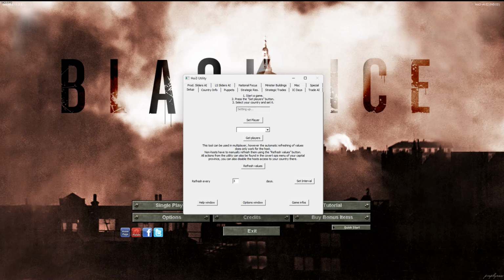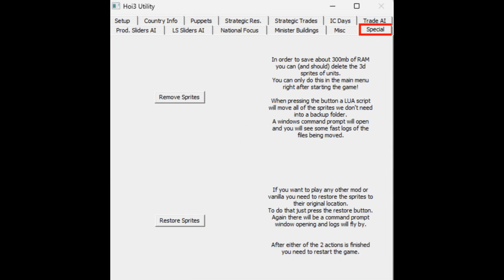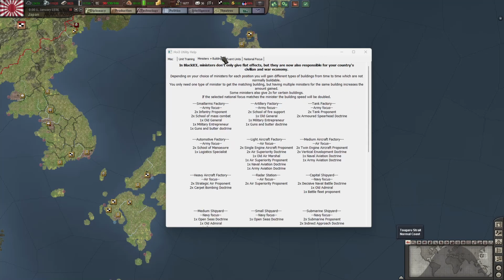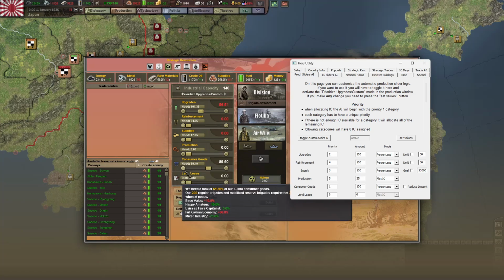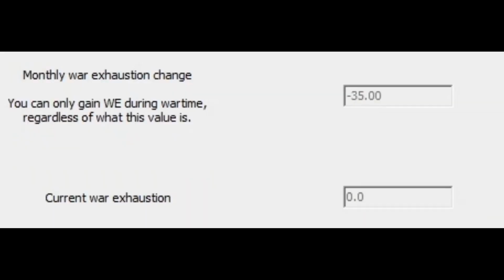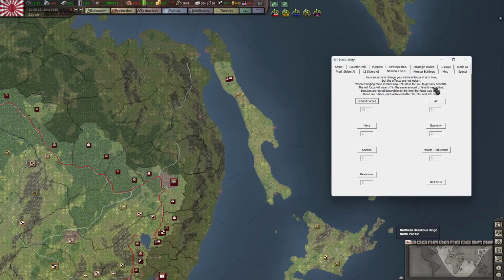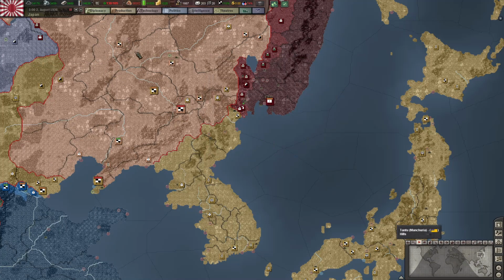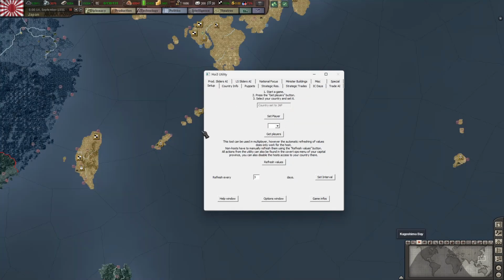HOI3 BICE Utility Tool Tutorial (11.3.5)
Just a tutorial on the HOI3 BICE Utility Tool. I know I've missed stuff and I'm fairly sure I got most of it :)

0:00 - Intro
0:15 - Version Check
0:29 - General Overview
1:36 - Chapter Announcement
1:46 - Utility Setup
2:21 - Setup Extras
2:37 - Help Menu
3:45 - Production Slider AI
5:28 - Country Info
5:40 - Leadership Slider AI
6:42 - Puppets
7:03 - National Focus
7:20 - Strategic Resource
7:31 - Minister Buildings
7:42 - Strategic Trades
7:52 - Miscellaneous
7:57 - IC Days
8:22 - Trade AI
9:20 - Special
9:41 - Outro